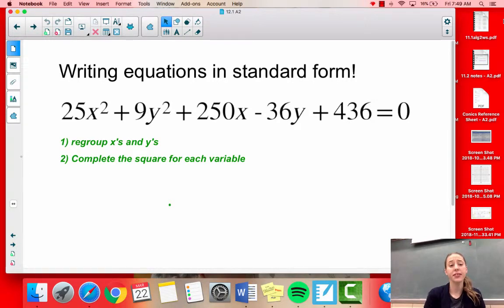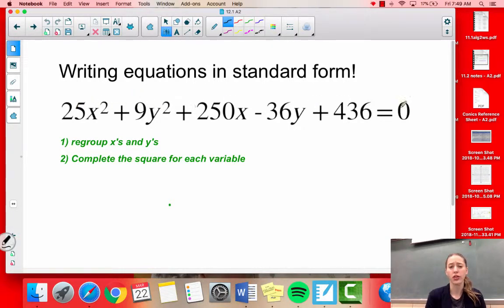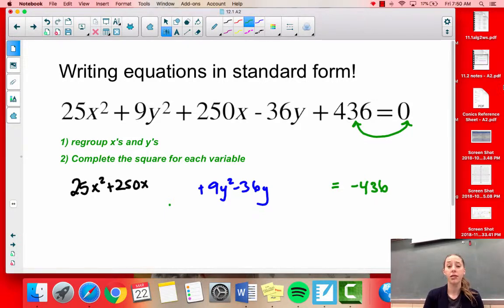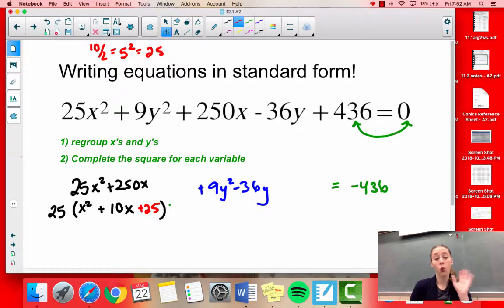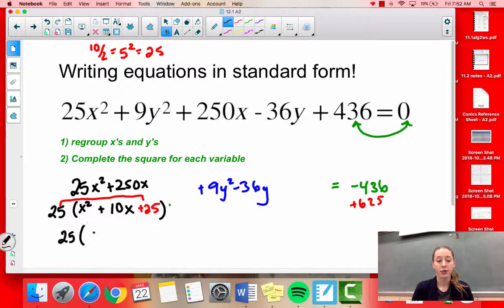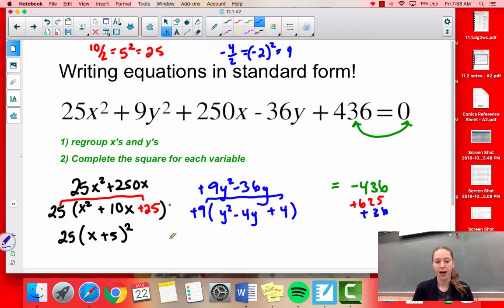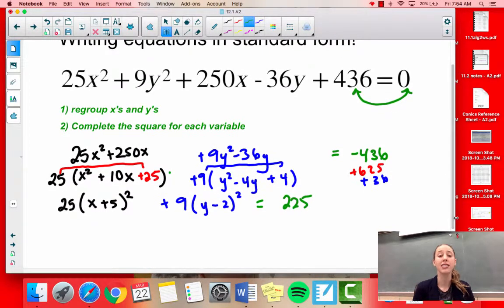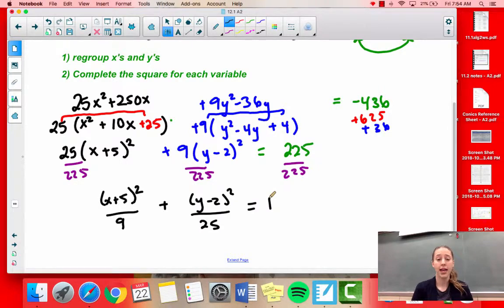12.1 notes 3 - A2